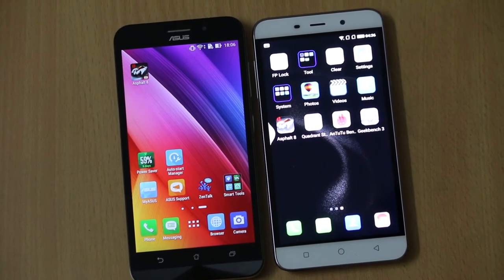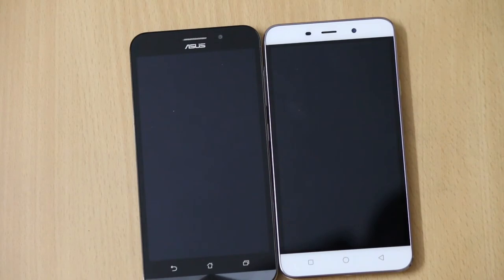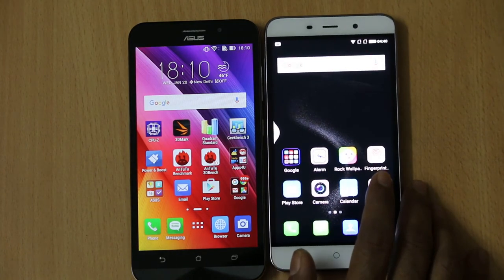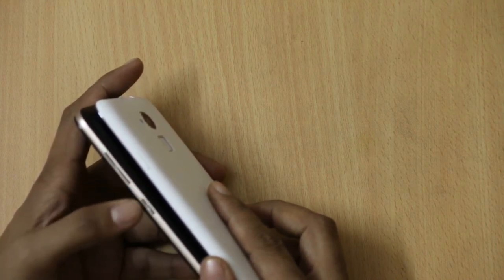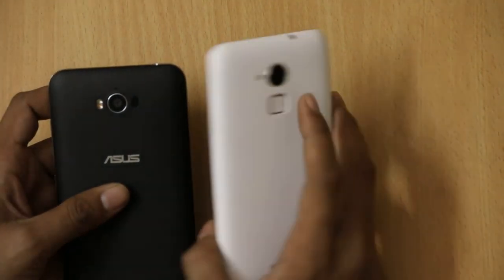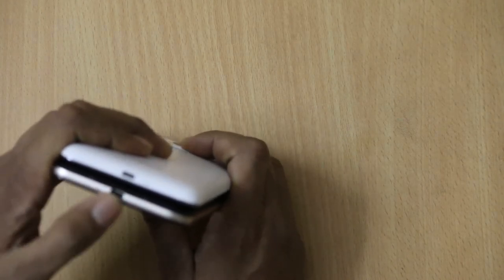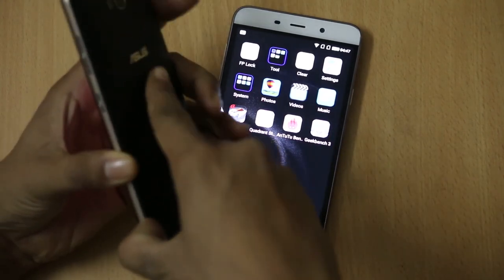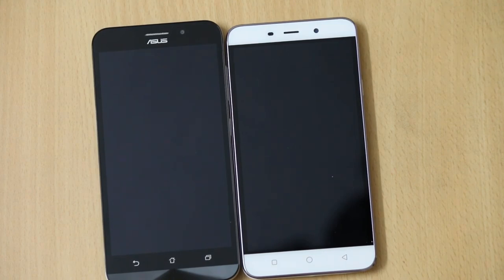[Comparison] Asus Zenfone Max vs Coolpad Note 3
Comparing Asus Zenfone Max And Coolpad Note 3 in terms specifications, features, build quality, benchmark and performance. Coolpad Note 3 is Rs. 1000 cheaper when compared to Asus Zenfone Max